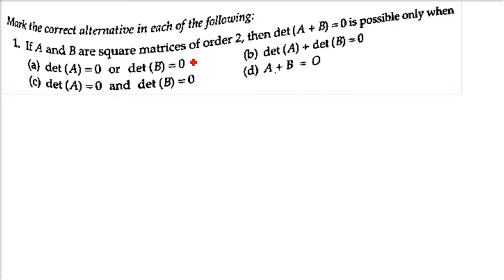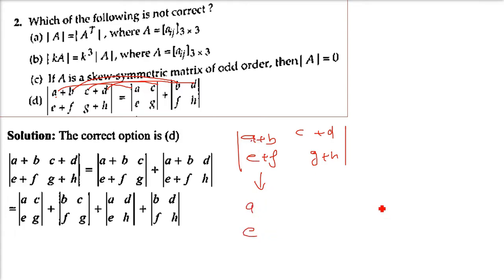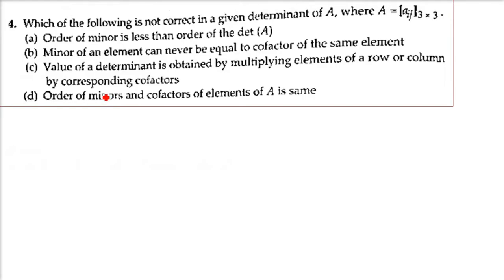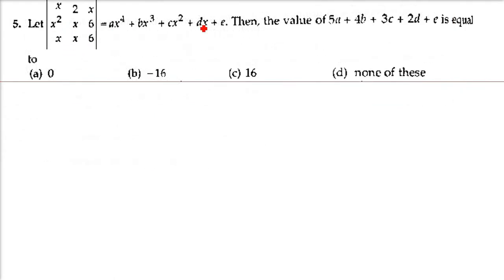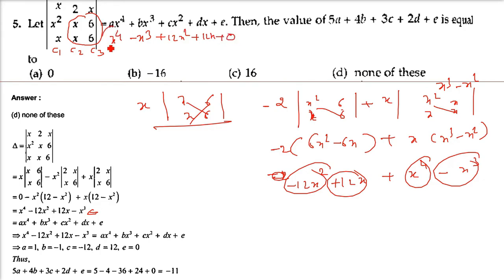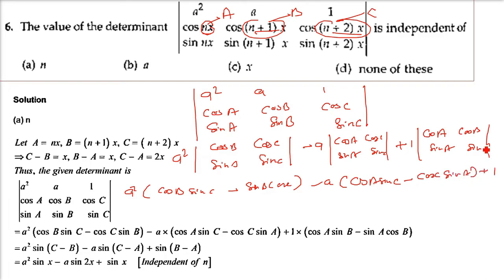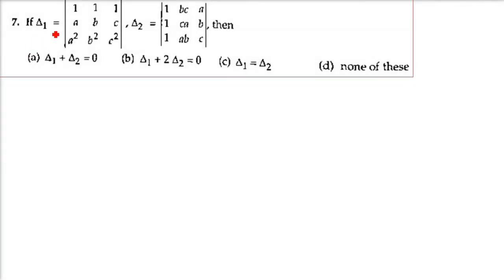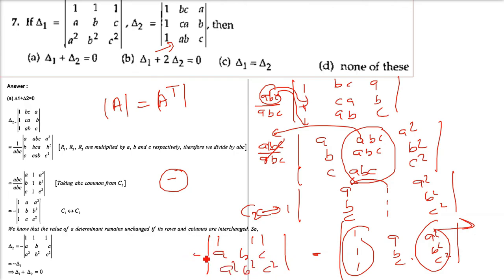RD SHARMA SOLUTIONS CLASS 12 CHAPTER 6 Determinants MCQ Multiple Choice Question Part 1